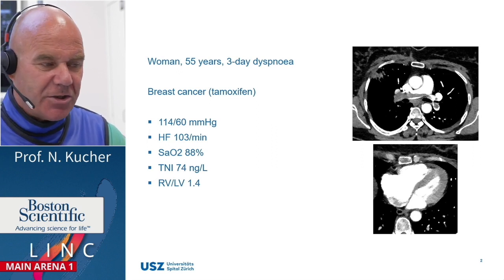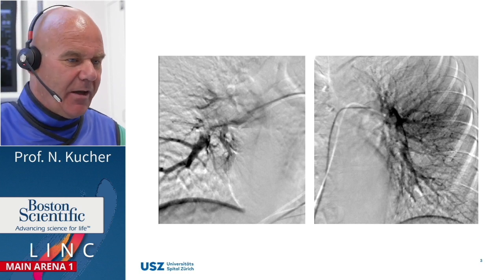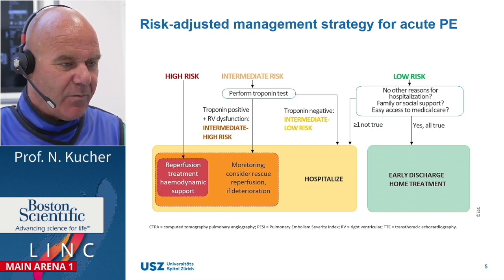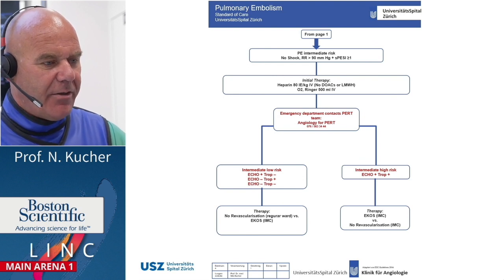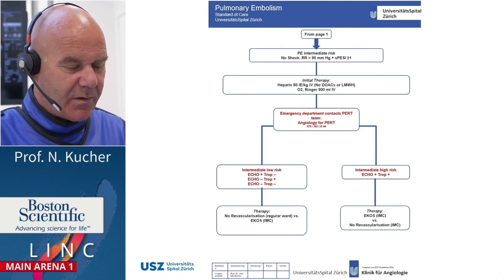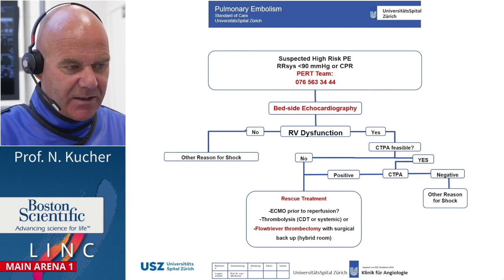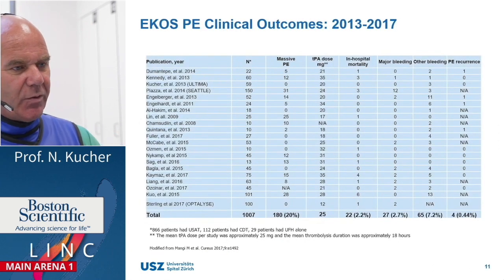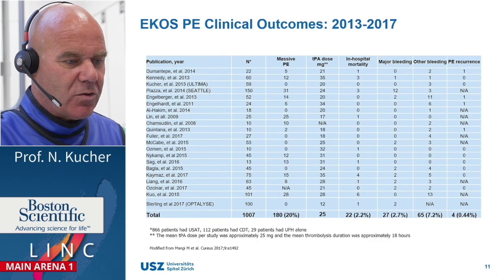LINC 2022: the Zurich Pathway presented by Prof. Nils Kucher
Hear from Prof. Kucher from Switzerland while he shares insights on Pulmonary embolism during our symposium Real-world catheter-based reperfusion strategies at LINC 2022.